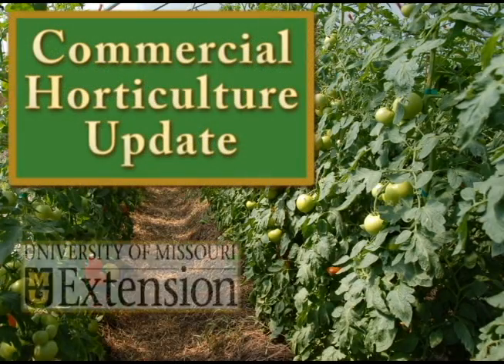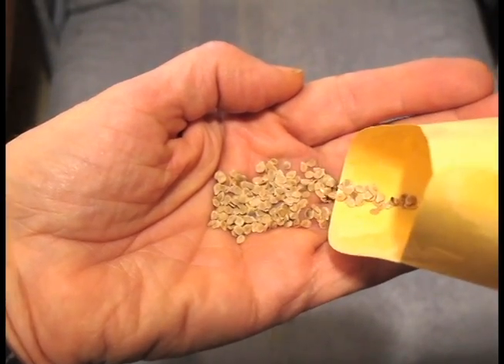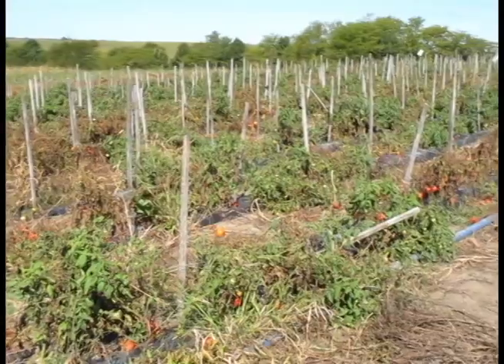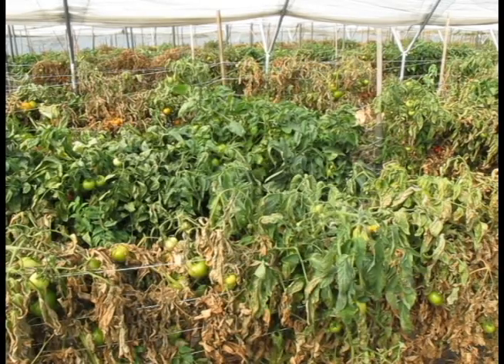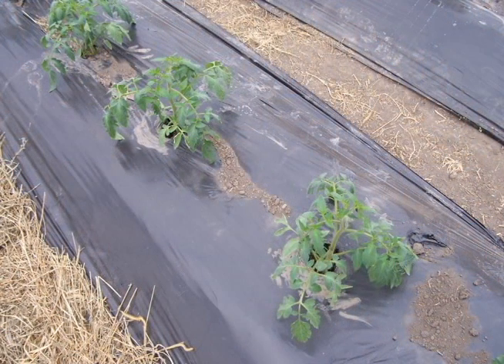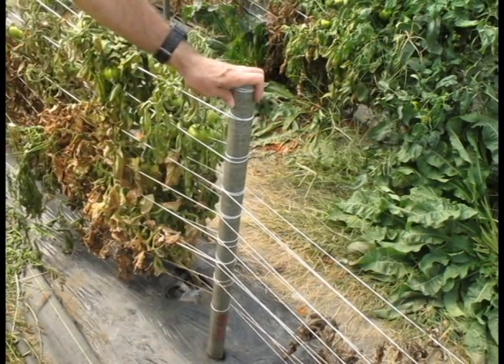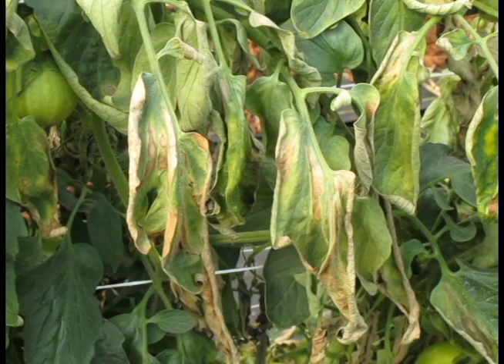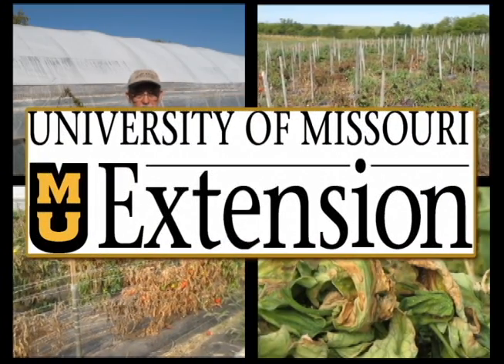Bacterial Canker - 2011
This video describes the outbreak of Bacterial Canker of Tomato in Northwest Missouri in 2011, and what to do about it.